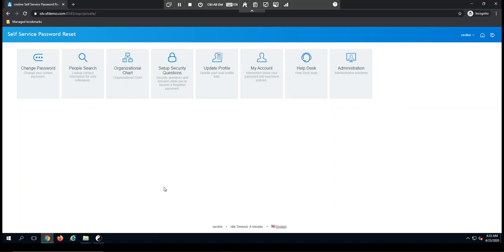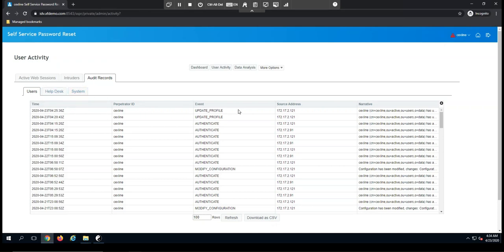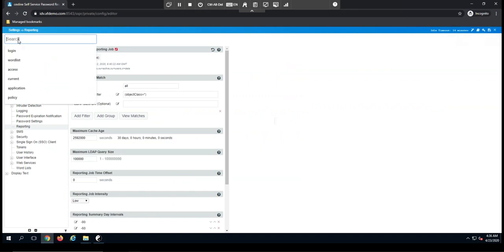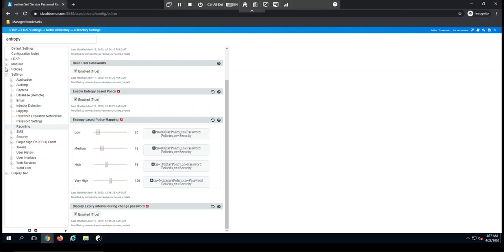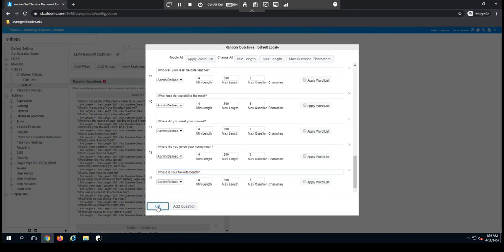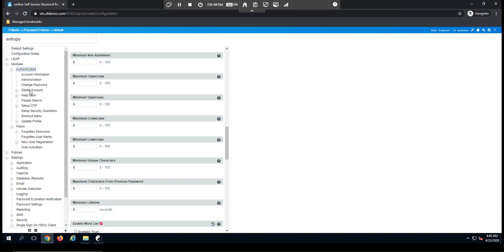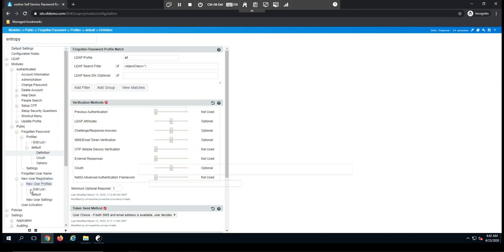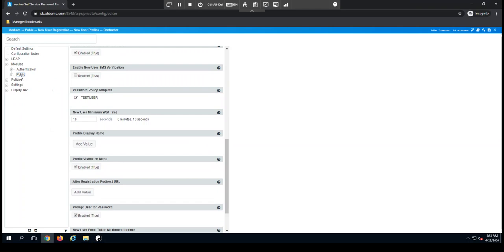NetIQ Self Service Password Reset (SSPR): Administration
This demo shows Administration for NetIQ Self Service Password Reset (SSPR).

NetIQ Self Service Password Reset (SSPR) is a simple, secure, easy-to-deploy self-service password management tool that helps users reset or re-enable their own network passwords without having to call the help desk. It increases password security without limiting productivity when a user forgets a password. And it helps to eliminate common keywords and shared passwords.